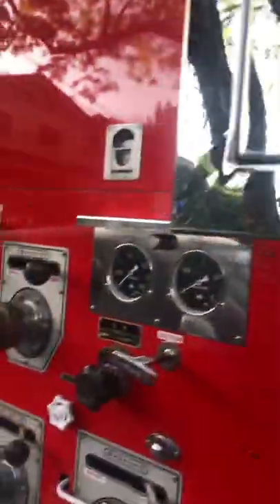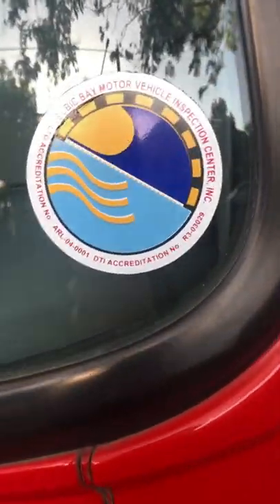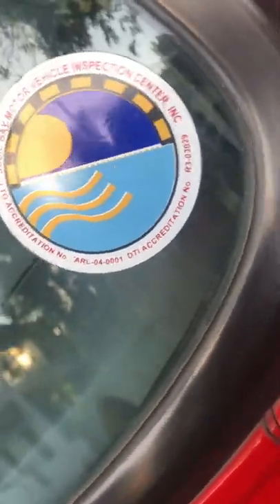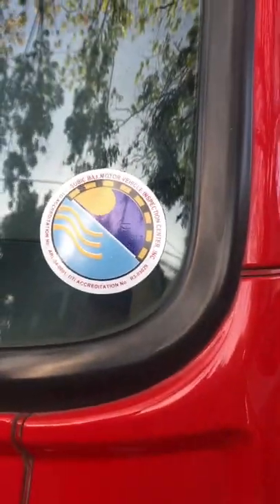Inside tour of fire truck part 1.